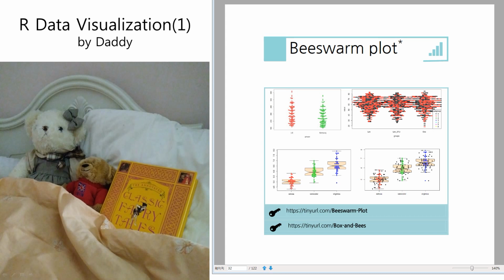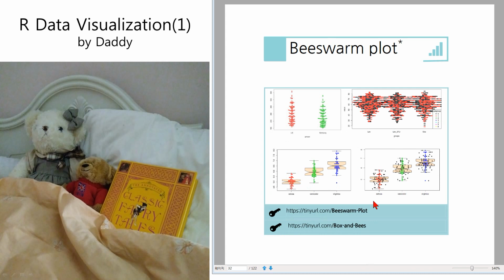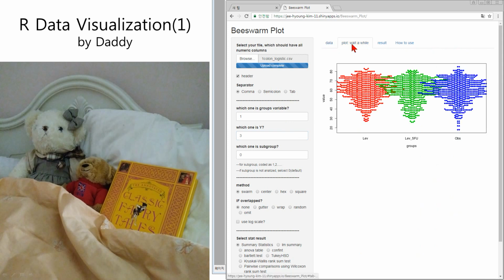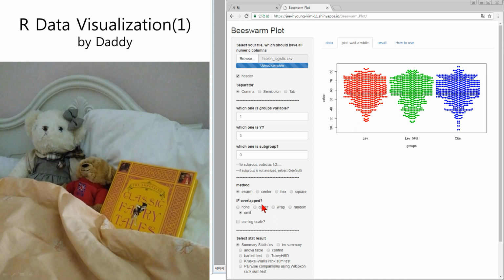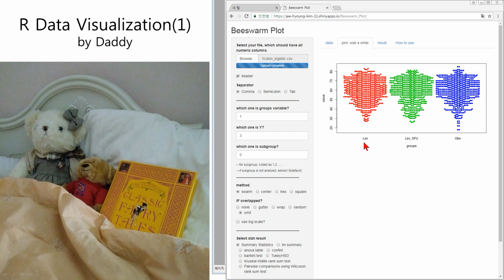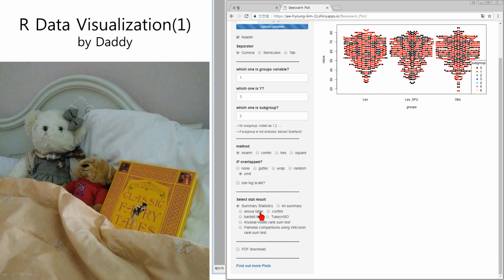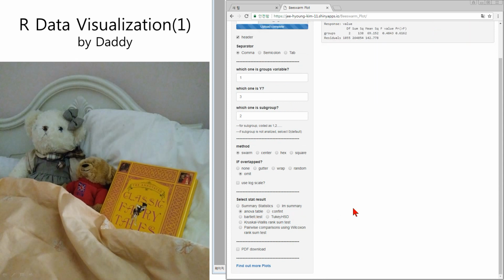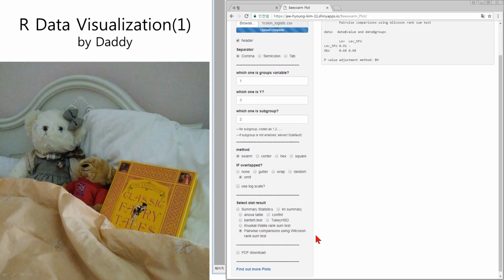[R Data Visualization] Beeswarm plot(1)